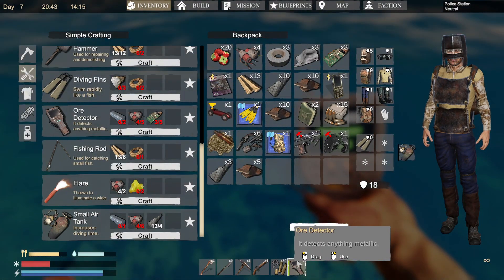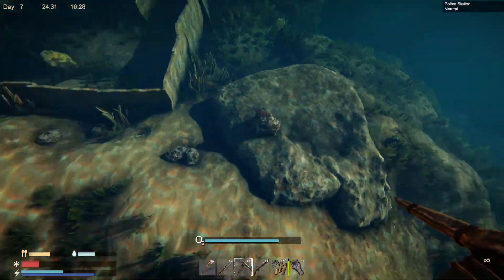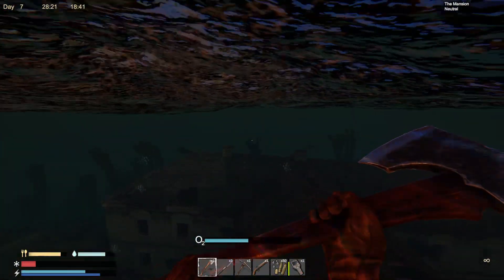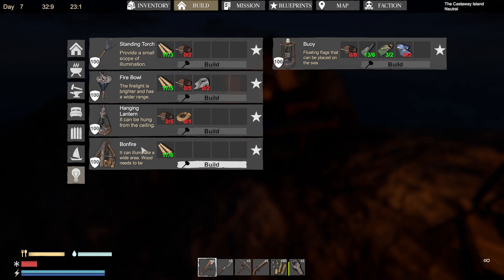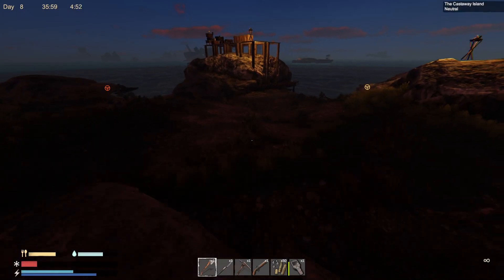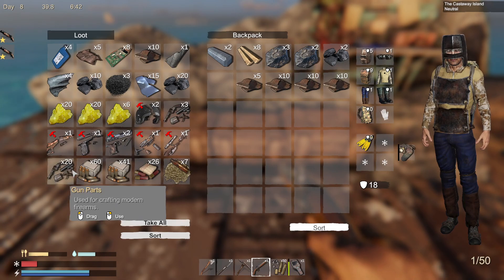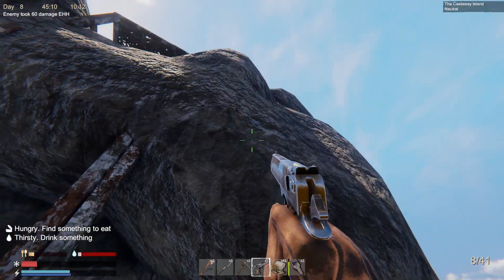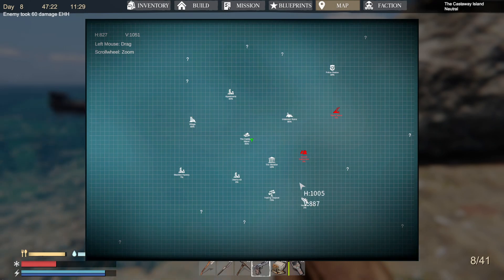SunkenLand - Lets Play Ep 4 - Iron Location - Police Station loot - Bigger backpack - Repair guns